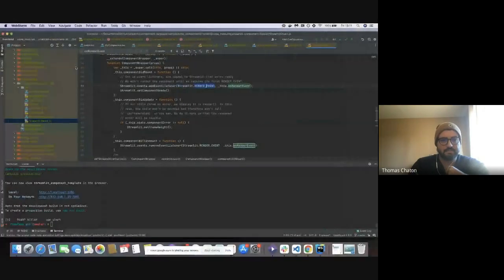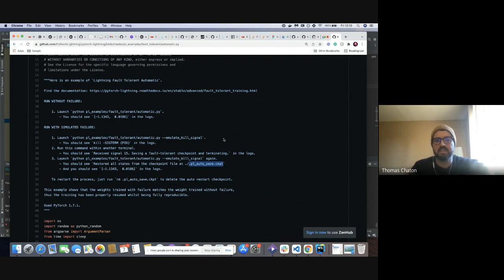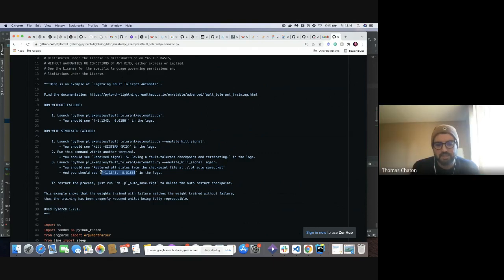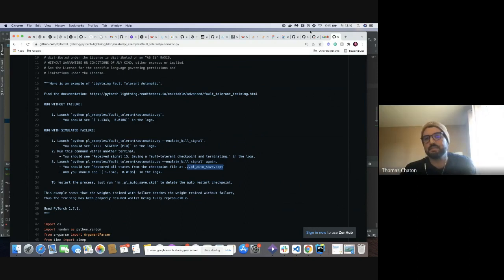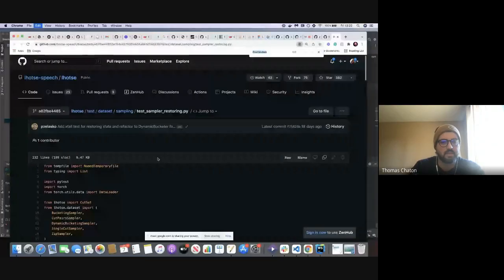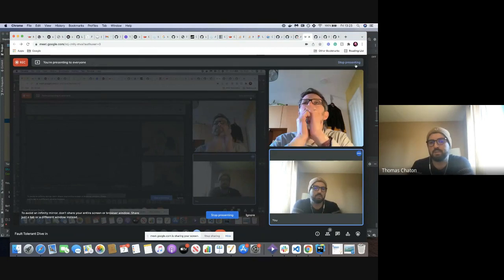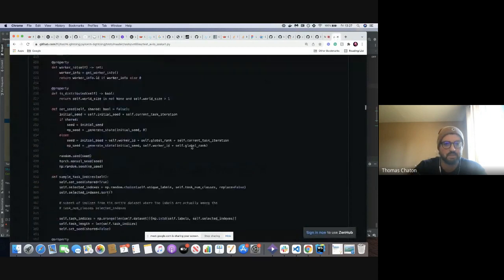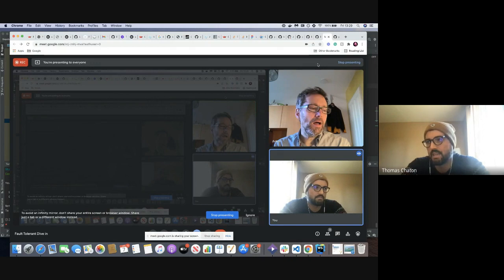PyTorch Lightning - Fault Tolerant Dive In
Lightning Research Engineering Manager, Thomas Chaton, and Anton Schwaighofer, Machine Learning Engineer for Healthcare at Microsoft Research, dive into Fault Tolerance with PyTorch Lightning.